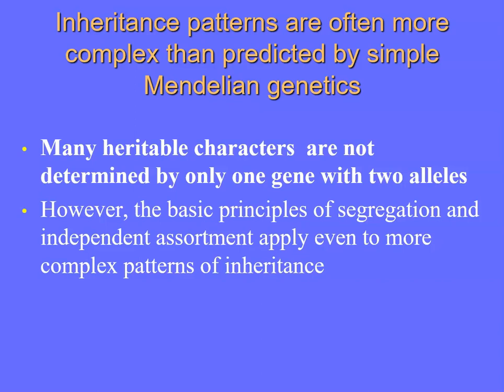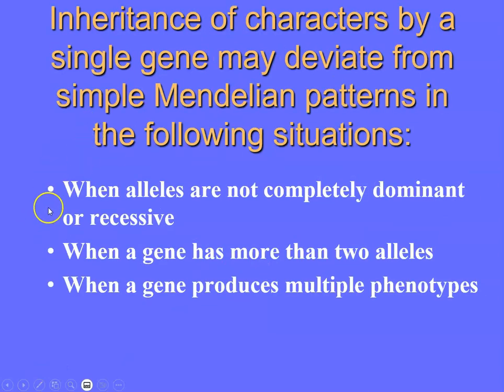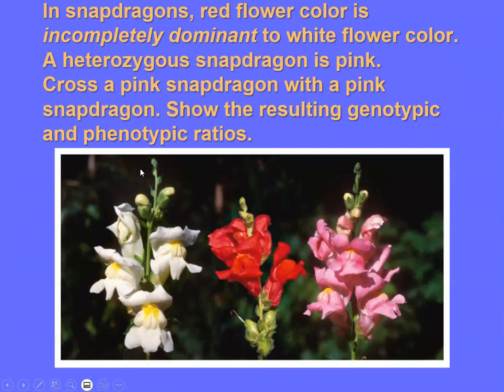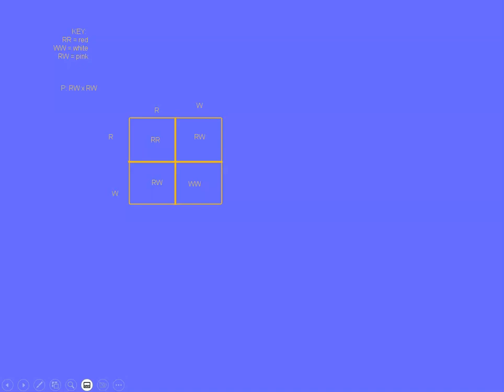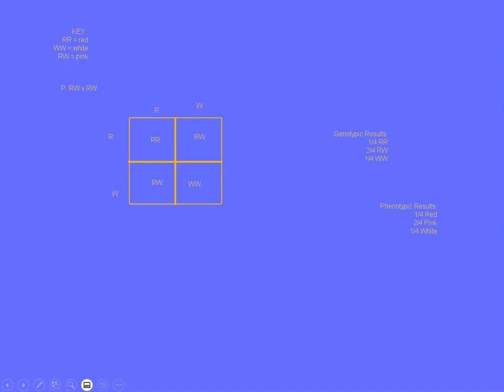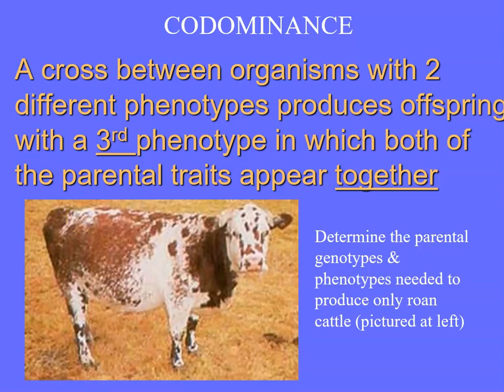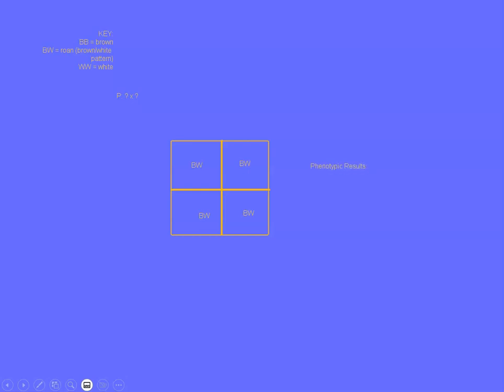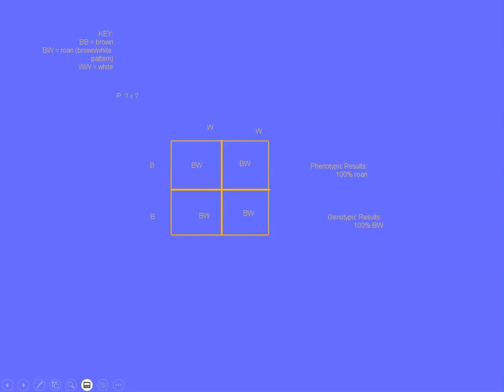Chapter 11 Lesson 5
1. codominance
2. incomplete dominance